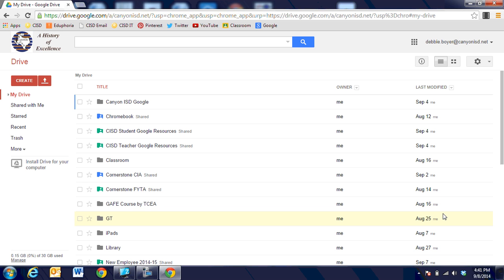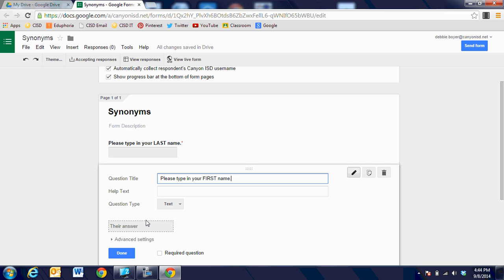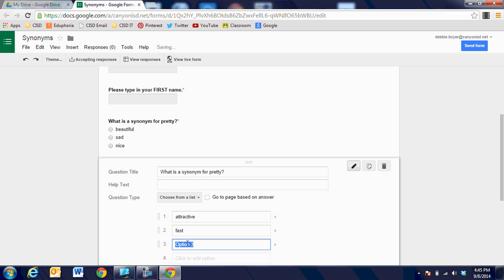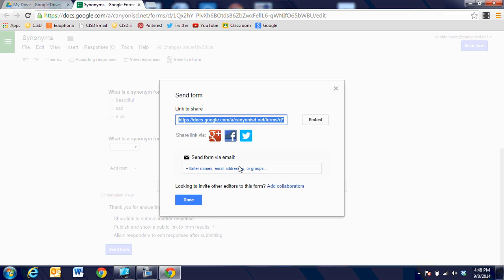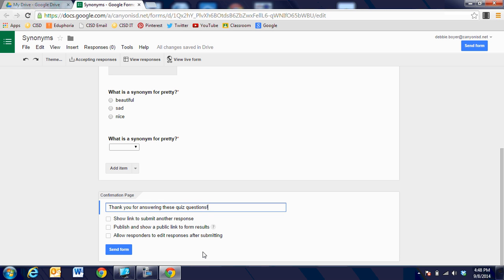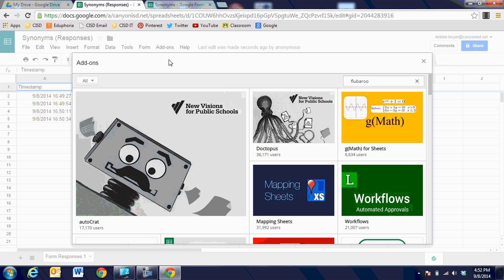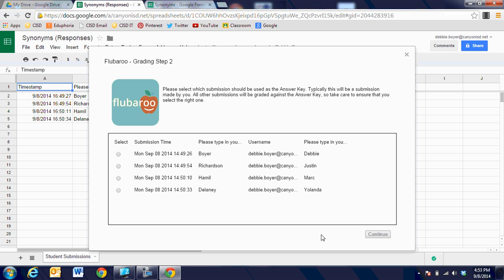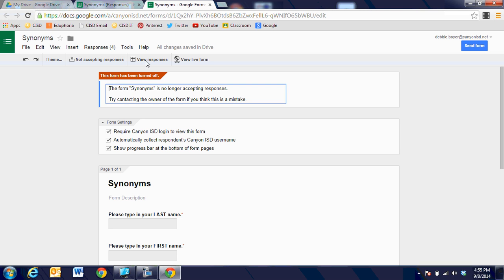Creating Google Forms and Grading with Flubaroo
Learn how to quickly create Google forms to use as surveys for parents, teachers, students, or the community.  Learn how to use Google Forms to create a quiz to easily grade with the Google add-on, Flubaroo.  This is an easy time-saving tool for teachers!